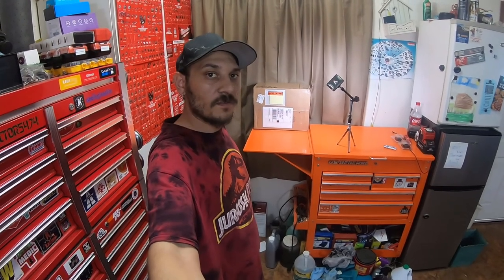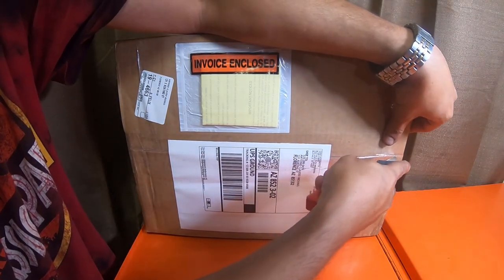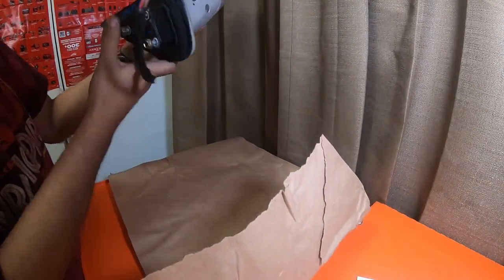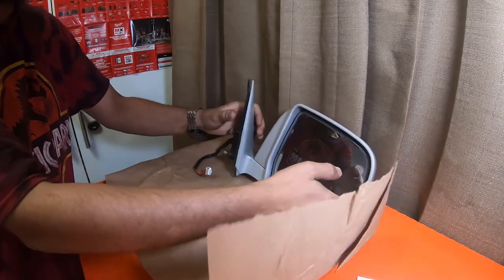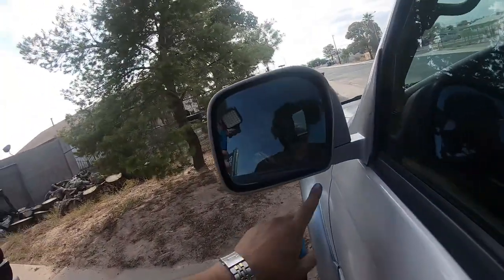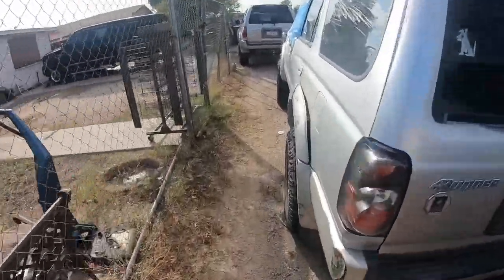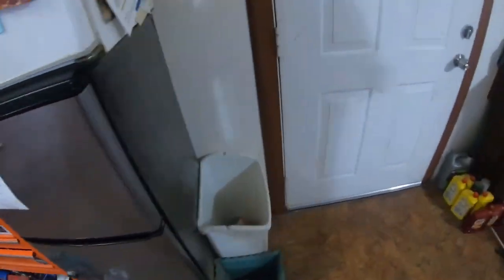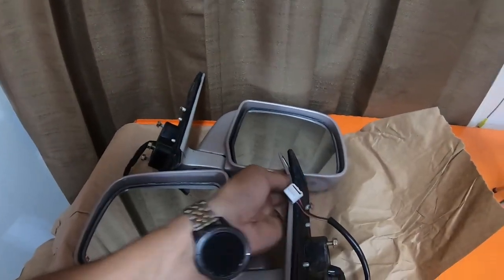Parts - 97 4Runner LTD 4x4 Side Mirrors - Buffalo Auto Wrecking - Compare QL Info N More 9 27th 21